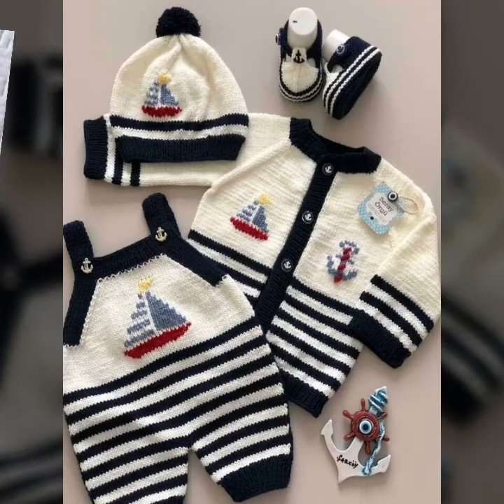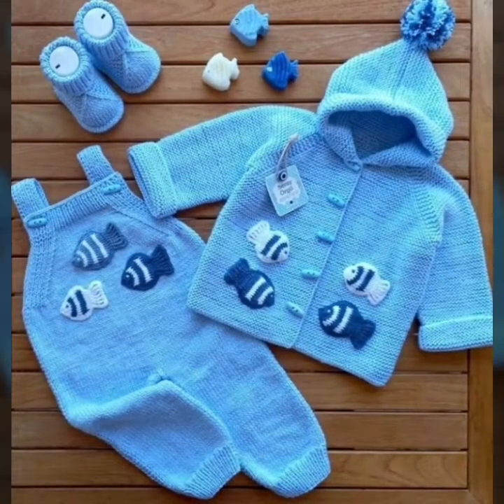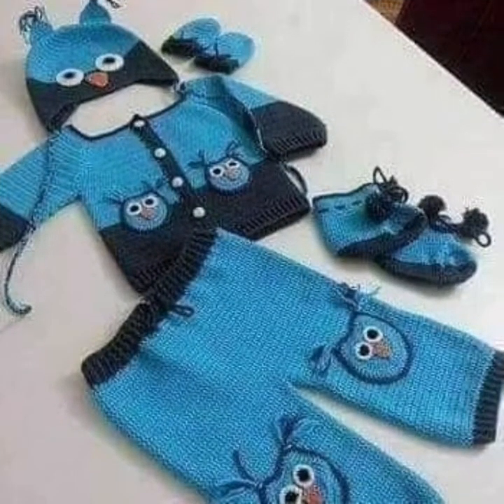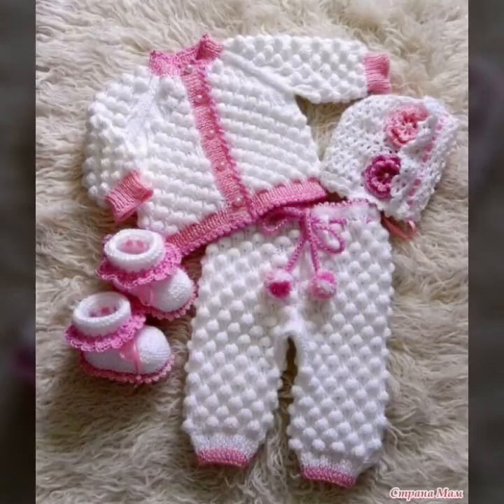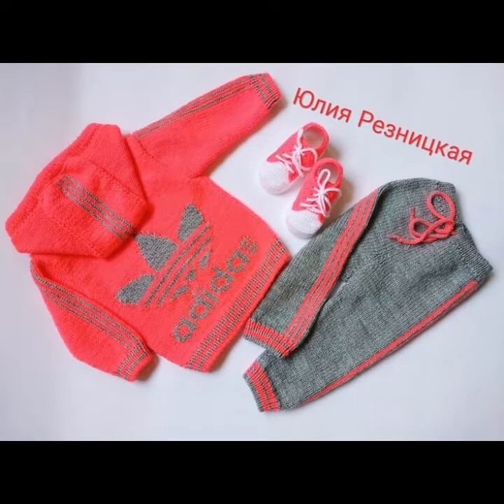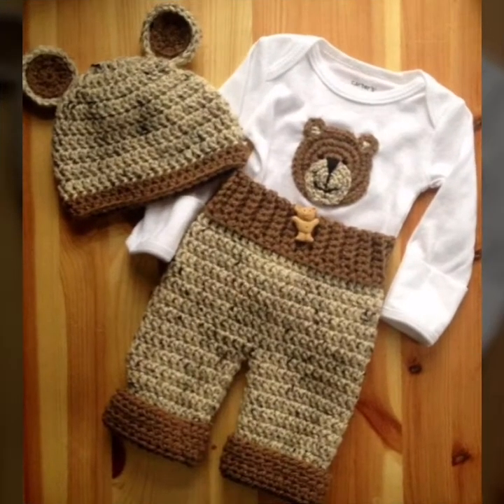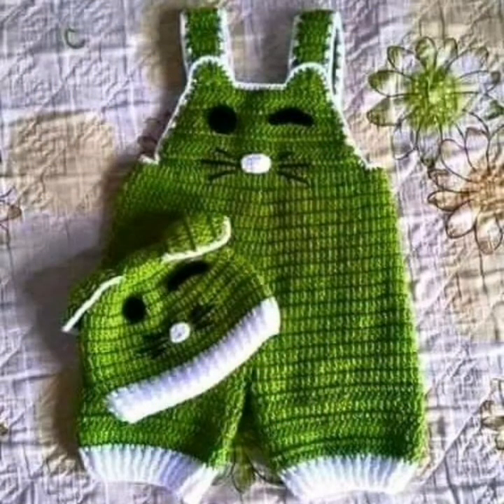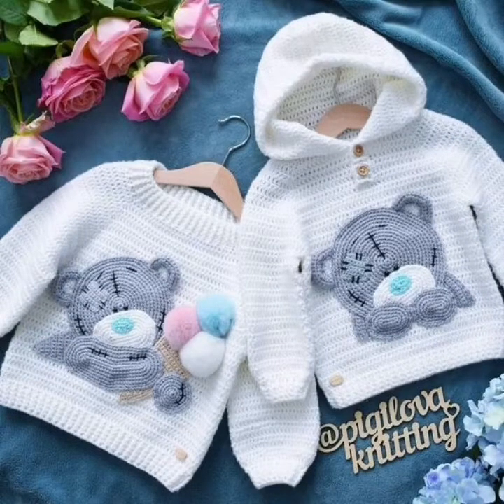Latest Crochet Baby Dresses 2022 Baby Dress Crochet Pattern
This dress is perfect for the new baby girl in your life. It is designed to fit the most common sizes for newborns. It is made of 100% cotton yarn. The pattern is easy to follow and uses basic crochet stitches. The dress has a buttoned back, which is adjustable for growth. The skirt is very full and can be gathered up for a different look.